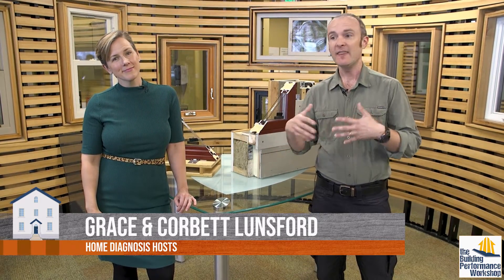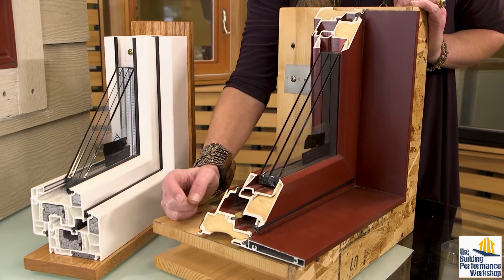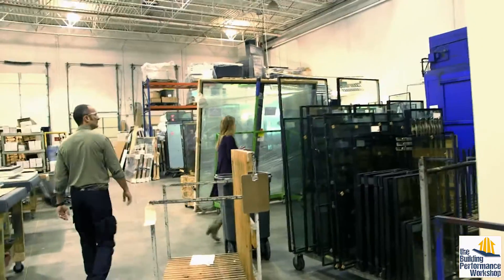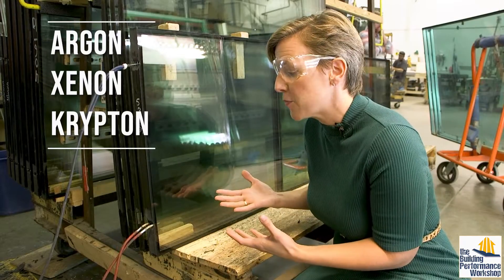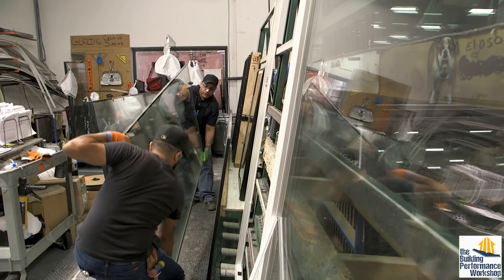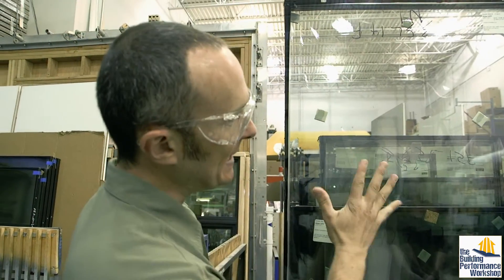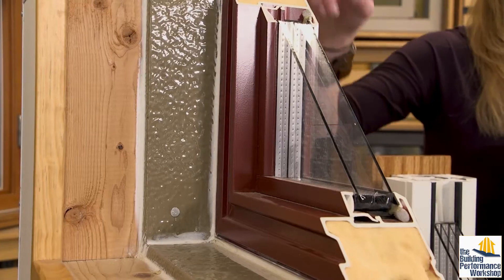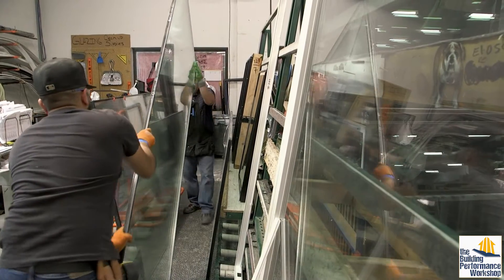Window Factory Tour: Fiberglass, UPVC, Inert Gas Fill, and Low-E Coatings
For season 2 of 'Home Diagnosis' we visited the Alpen High Performance Window factory in Colorado. Big thanks to Alison Ray for showing us around, and you can see a lot more about these in the playlist of the construction of our home in Atlanta: